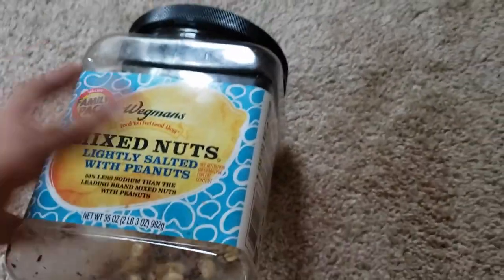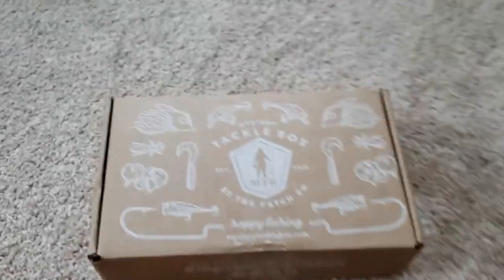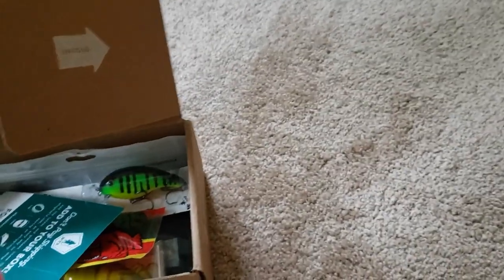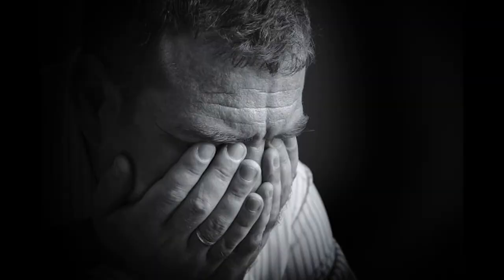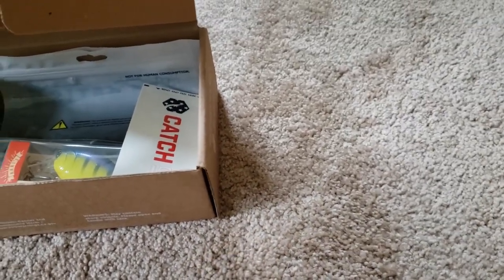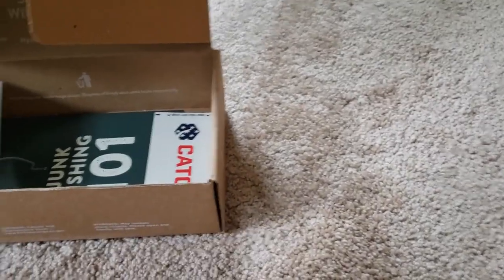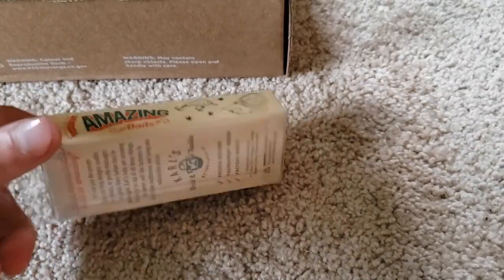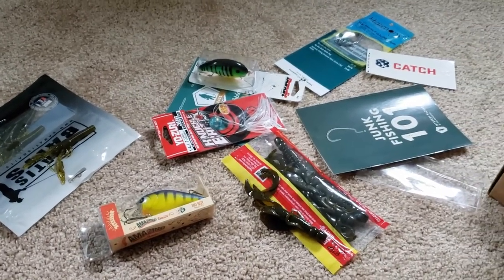Mystery Tackle Box Opening! (August 2020)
Local man throws more money at hobby